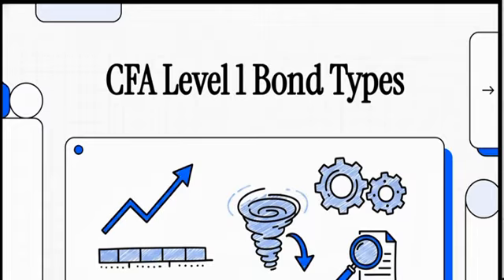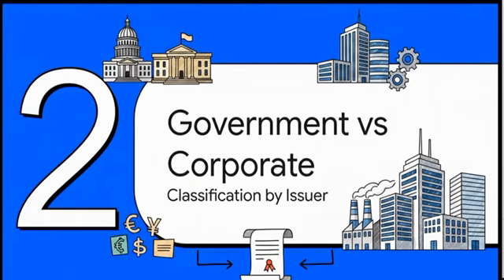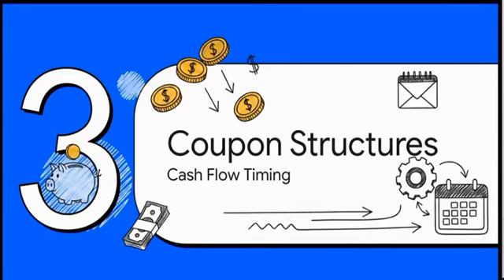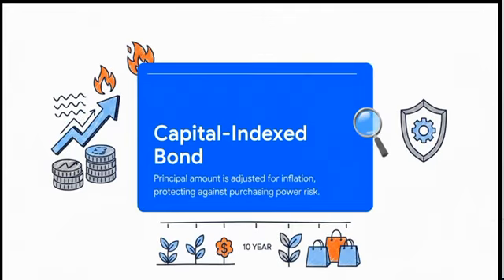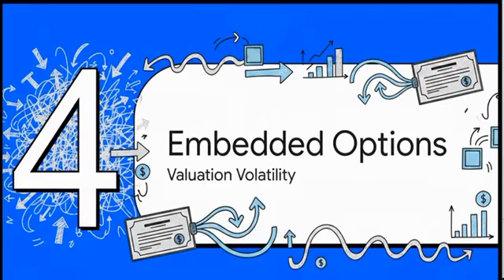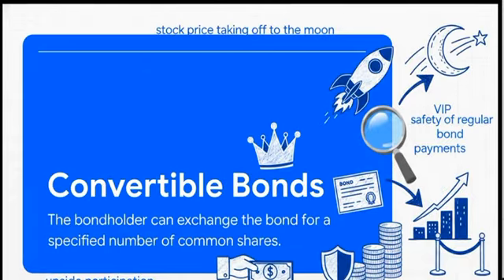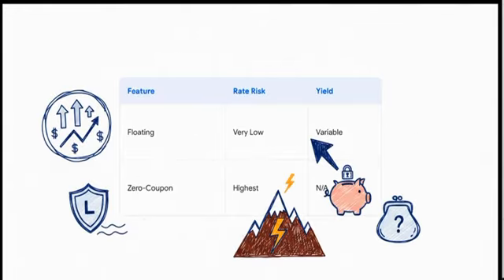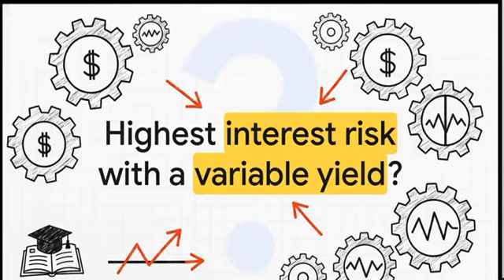CFA Level 1 Global Fixed Income Securities | Bond Market Structure and Types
Explore the Architecture of Global Fixed Income Securities for your CFA Level 1 exam. This session covers global bond markets, international classifications, and unique bond structures used across the world.

Master the architecture of global fixed income securities for CFA Level 1 and understand how the bond market is structured worldwide. Learn about government bonds, corporate bonds, sovereign debt, asset-backed securities, and how global debt markets function.

This video explains the key components of fixed income securities, issuer types, bond classifications, and the role of global capital markets in fixed income investing.

📚 Topics Covered in this Video:
✔ Introduction to Fixed Income Securities
✔ Global Bond Market Structure
✔ Government Bonds
✔ Corporate Bonds
✔ Sovereign Debt
✔ Asset-Backed Securities
✔ Bond Issuers and Investors
✔ Fixed Income Market Essentials

Chapters
0:00 Introduction to bond classification basics
1:44 Government versus corporate credit risk
3:28 Coupon and principal payment structures
5:12 Embedded options in bond contracts
6:56 Interest rate risk and exam strategy

In this CFA Level 1 Fixed Income tutorial, we analyze the Architecture of Global Fixed Income Securities. Understanding the global landscape of debt markets is essential for any CFA candidate. We discuss the differences between domestic, foreign, and Eurobonds, and how global institutions issue debt. Perfect for CFA Level 1 revision 2026.
Perfect for CFA Level 1 aspirants preparing for Fixed Income and bond market concepts.

FAQs
Q: What is a Eurobond?
A: A bond issued outside the jurisdiction of any single country and usually denominated in a currency other than that of the country where it is issued.
Q: Who are Supranational issuers?
A: Organizations like the World Bank or IMF that issue bonds to fund global projects.

Search Queries Solved
Architecture of Global Fixed Income Securities CFA Level 1
Global Bond Markets and Classifications
Difference between Eurobonds and Foreign Bonds
CFA Level 1 Global Fixed Income revision
Sovereign and Non-Sovereign bond structures
International debt securities explained
CFA Level 1 Fixed Income exam prep 2026
Understanding Supranational bond issues
the architecture of global fixed income securities
the architecture of global fixed income securities tutorial
the architecture of global fixed income securities guide
how to the architecture of global fixed income securities
the architecture of global fixed income securities for beginners
learn the architecture of global fixed income securities
CFA Level 1 fixed income,
global fixed income securities,
bond market structure CFA,
fixed income securities CFA,
government bonds CFA,
corporate bonds CFA,
sovereign debt CFA,
 asset backed securities CFA,
bond market basics CFA,
fixed income investments CFA